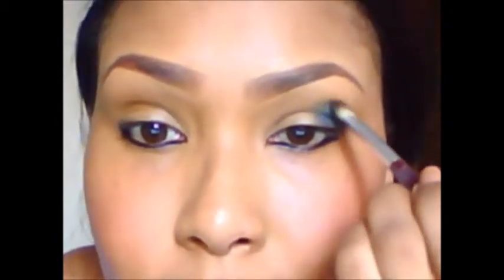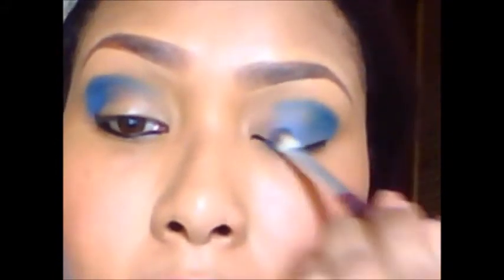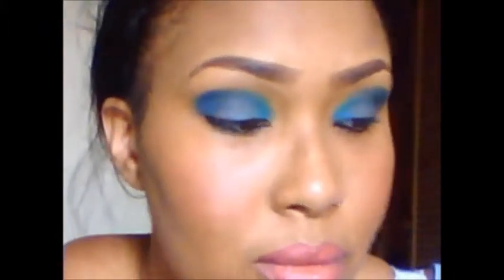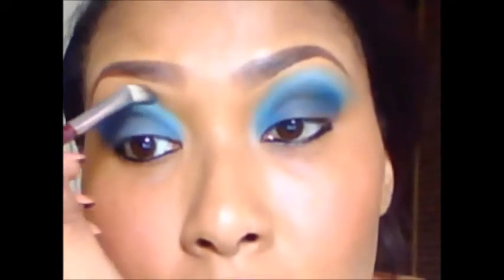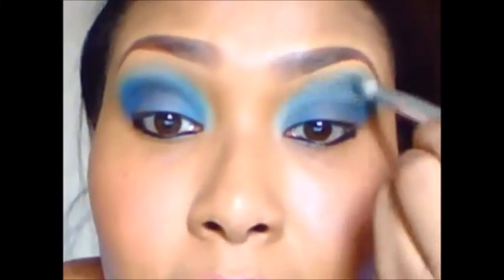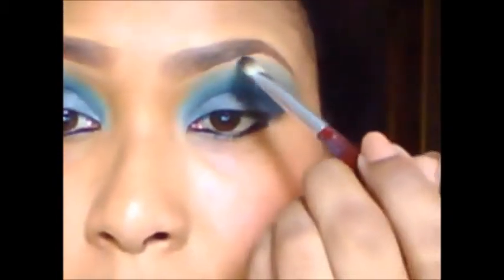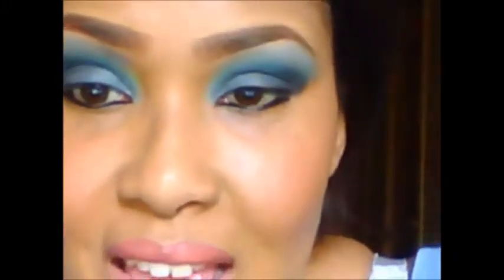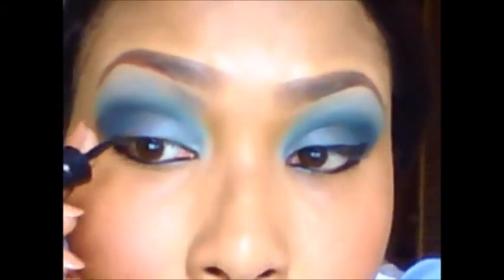Smokey Blues Eyes